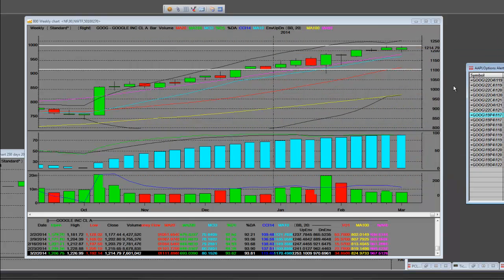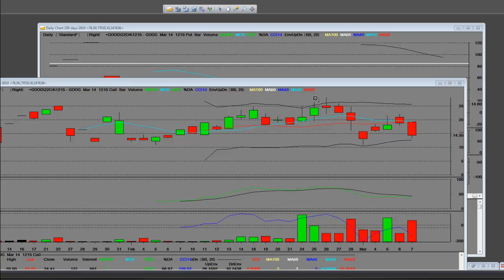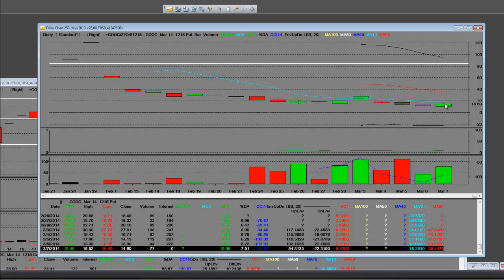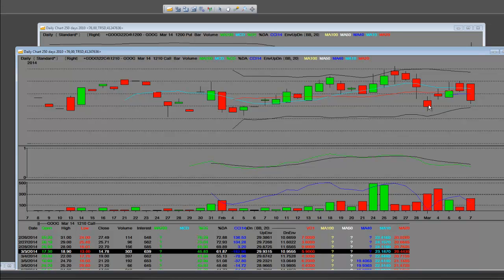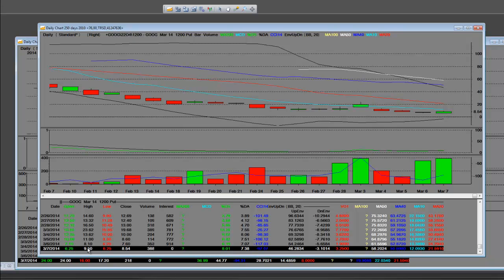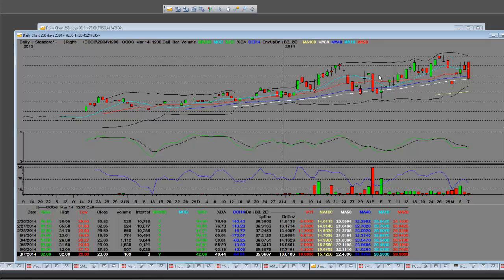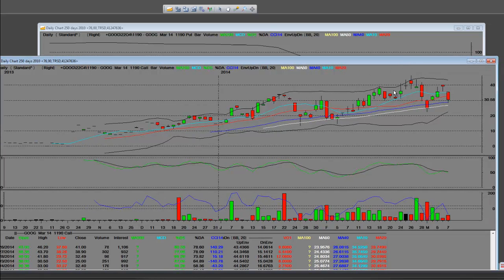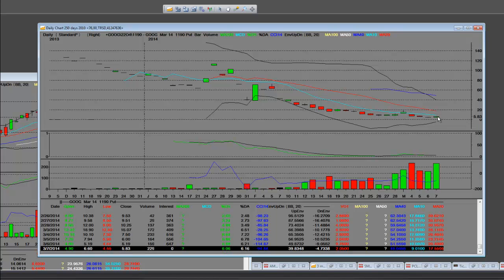Options Trading Setups Google Call & Puts Trades 2014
Options Trading Setups Google Call & Puts Trades 2014. Learn how to make money trading options on Google.com (GOOG).